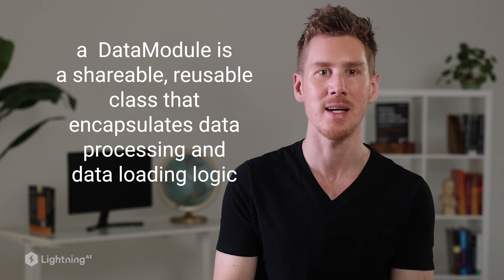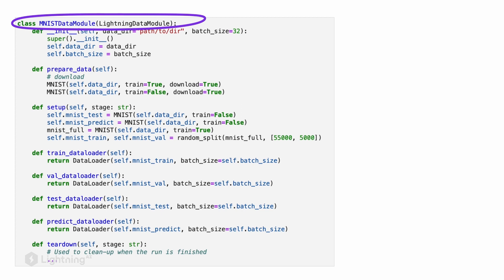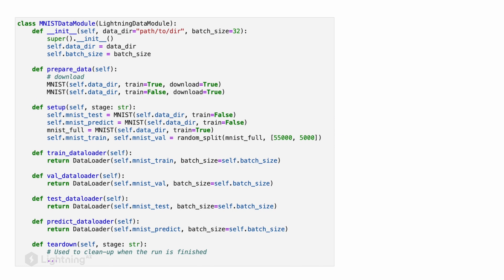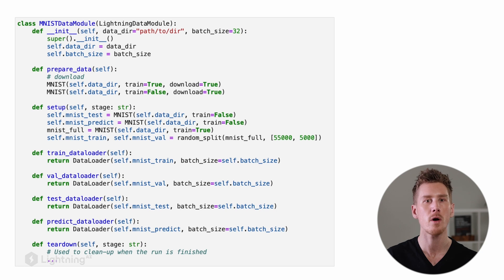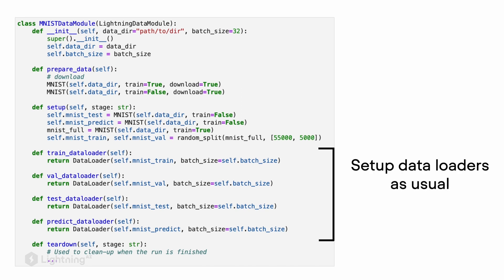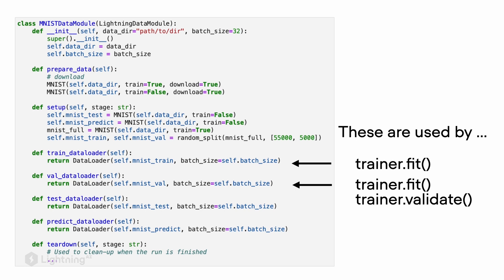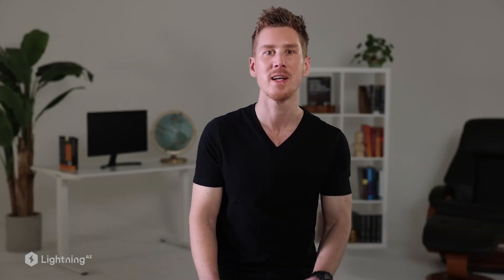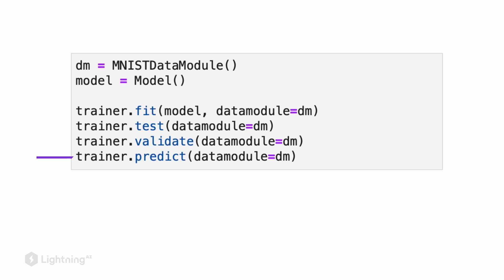Unit 5.5 | Organizing Your Data Loaders with Data Modules | Part 1